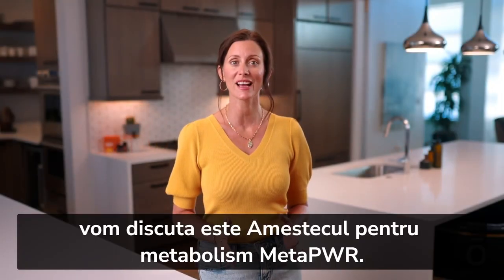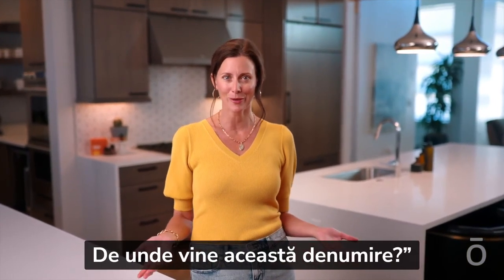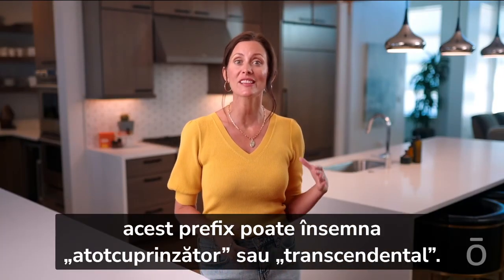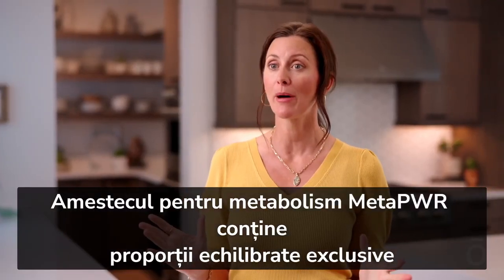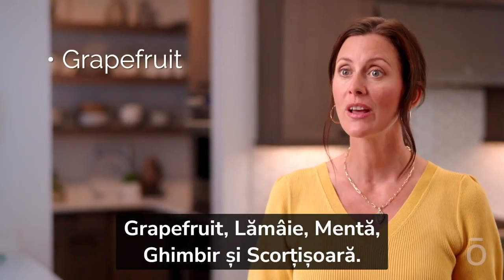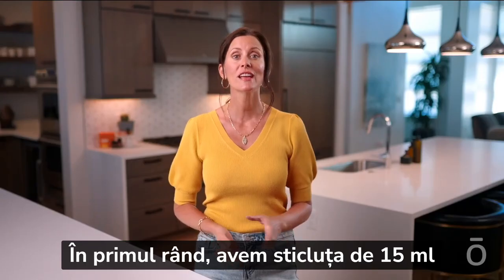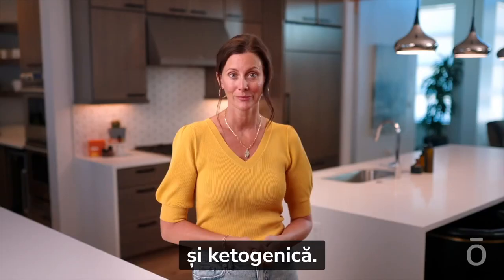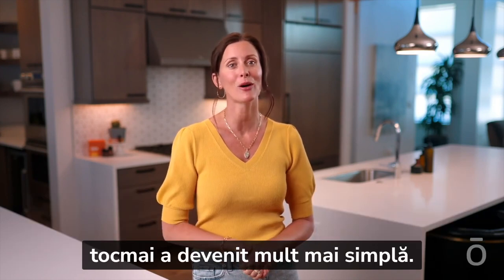doTERRA MetaPWR | Noțiuni de bază despre Amestecul de uleiuri esențiale MetaPWR™